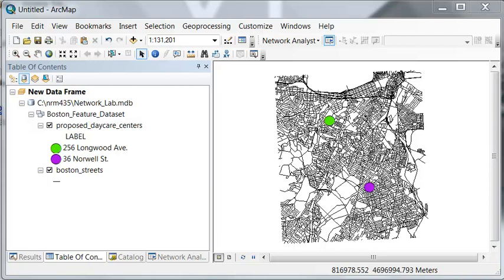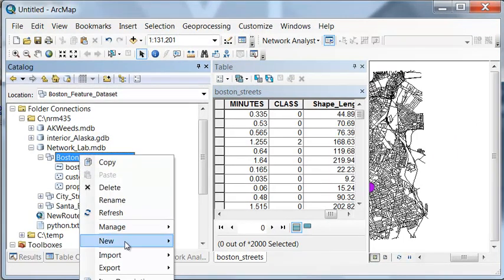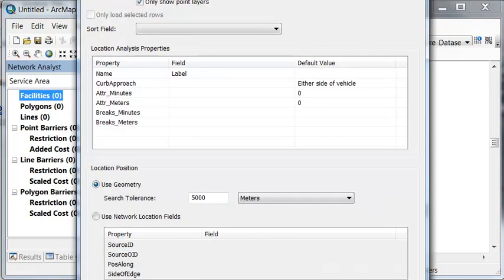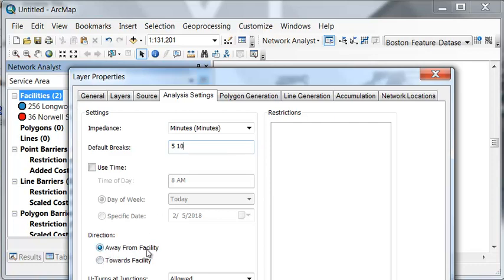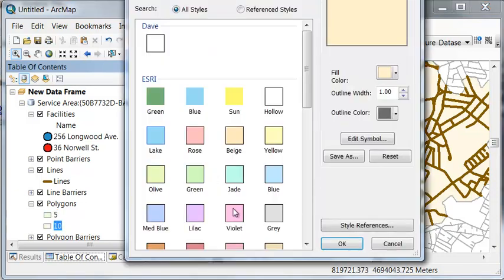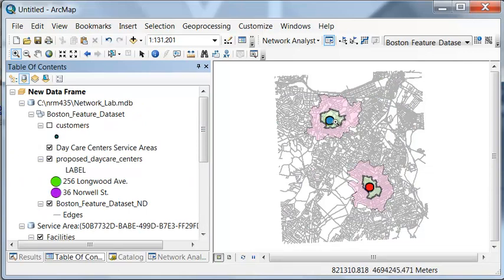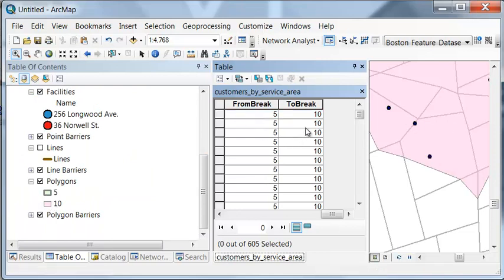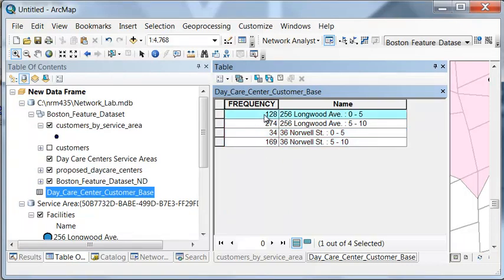Network Service Areas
For 2 candidate locations, estimate the number of potential customers within a 5-minute and 10-minute drive.